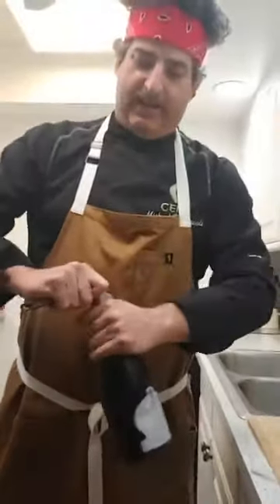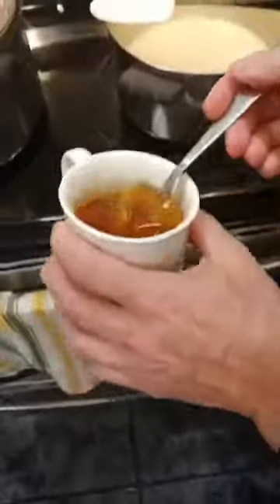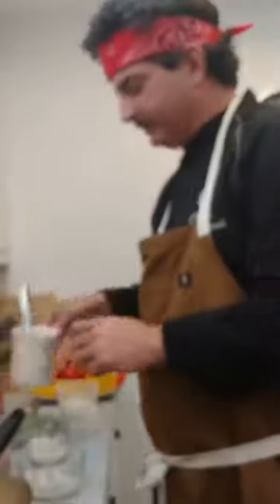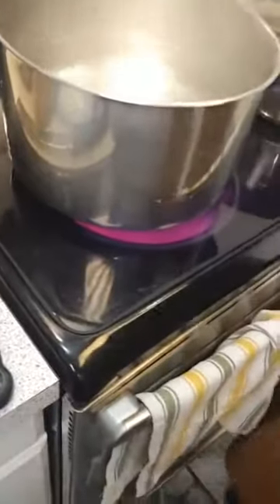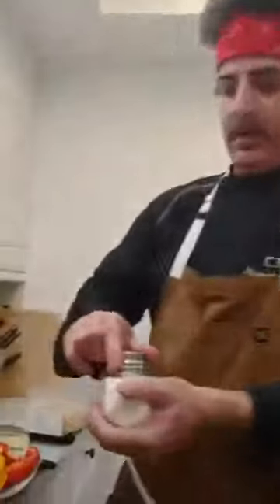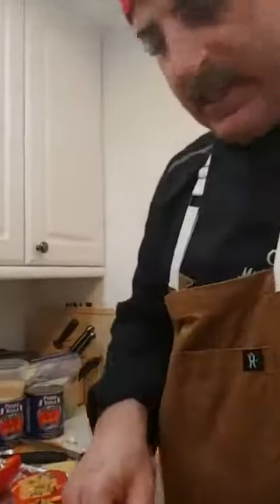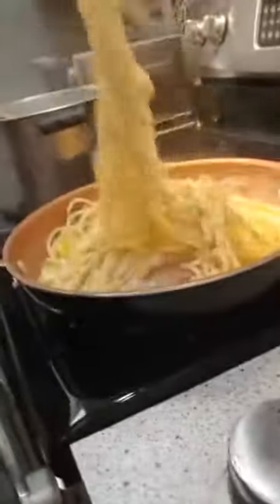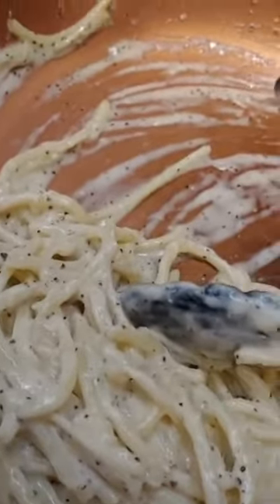ButtaTV - May 23, 2020 - Vegetable risotto stuffed peppers & Cacio e Pepe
A little bit of cooking, a little bit of EDM, a whole lot of fun!